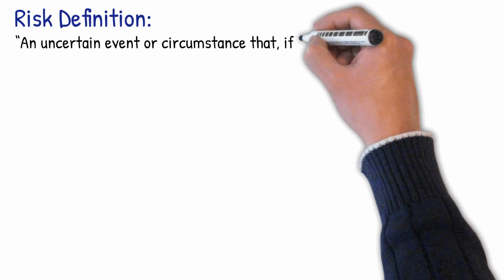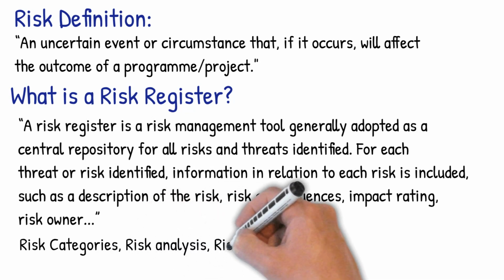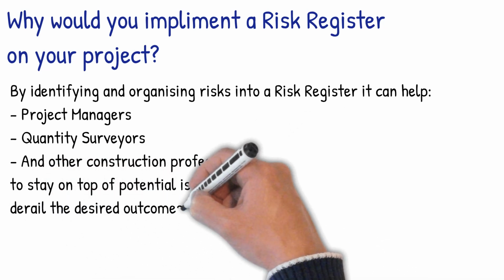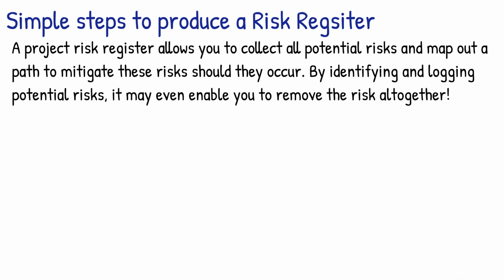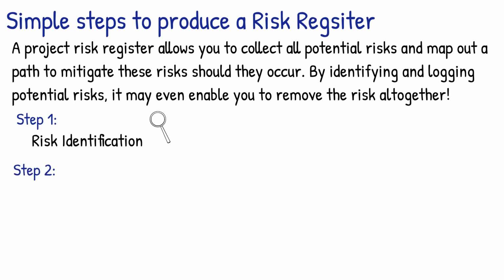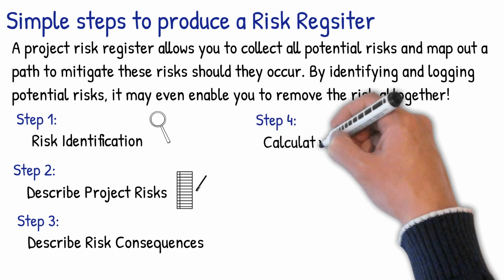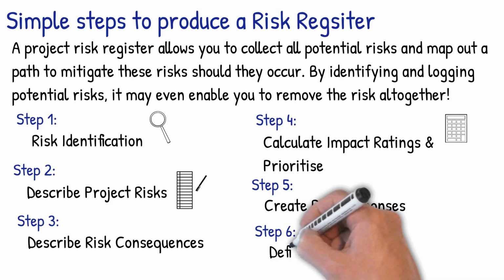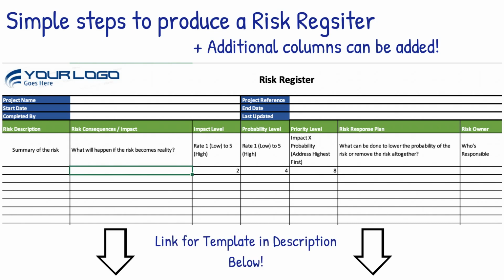How To Create A Construction Risk Register?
Risk Registers are a project management tool often used on Construction projects to log and effectively manage risks. They can save countless amounts of time and expense so are a tool well worth knowing about and using!